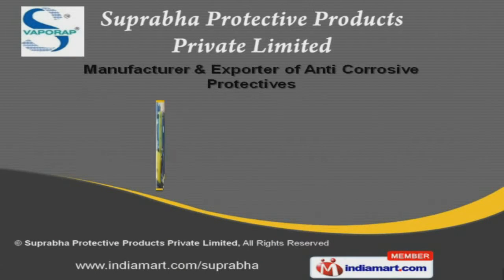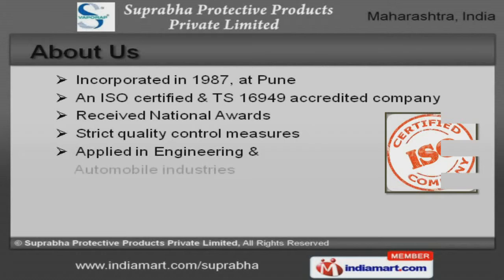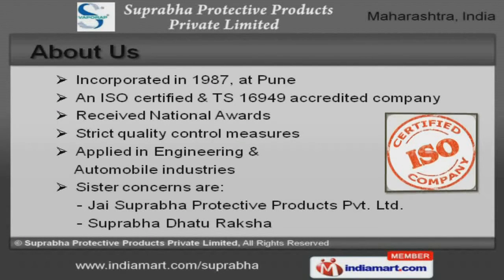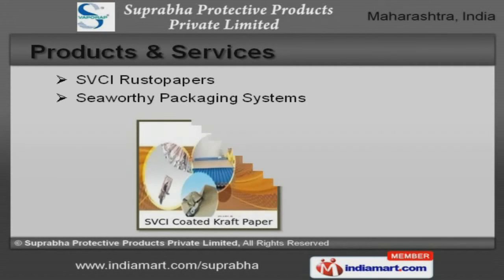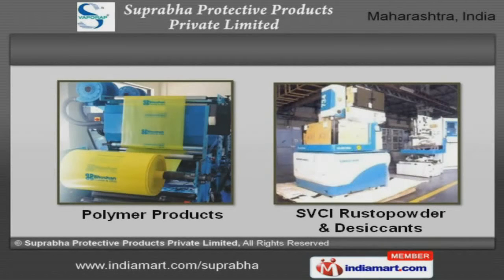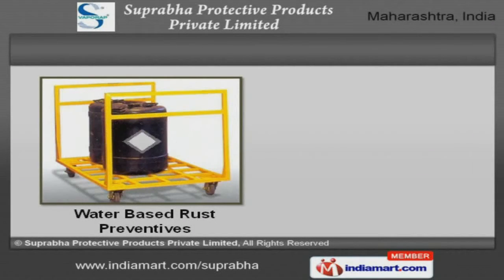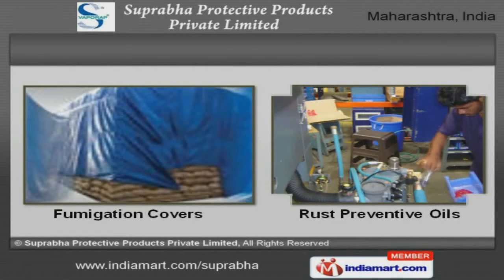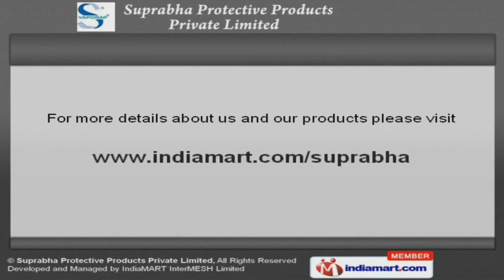Anti Corrosive Protectives by Suprabha Protective Products Private Limited, Pune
Welcome to Suprabha Protective Products Private Limited, Manufacturer and Exporter of Anti Corrosive Protective's. An ISO and TS 16949 certified company, incorporated in 1987 at Pune. Jai Suprabha Protective Products Private Limited and Suprabha Dhatu Raksha are some of our sister concerns. Strong servicing network, Advanced R and D department and Utmost client satisfaction make us the first choice of our clients. SVCI Rustopapers and Seaworthy Packaging Systems are some of our products and services. Polymer Products, SVCI Rustopowder and Desiccants are available with us at cost effective prices. We bring forth a wide range of Rustofilm, Synthetic Papers and Metal Cleaning Products. We are a leading firm engaged in offering Water Based Rust Preventives and Jumbo Bags that are a class apart. Fumigation Covers and Rust Preventive Oils are extremely reliable. We are one of the noteworthy companies engaged in offering a wide range of Tarpaulin Sheets and Rustogel Petroleum Jelly.